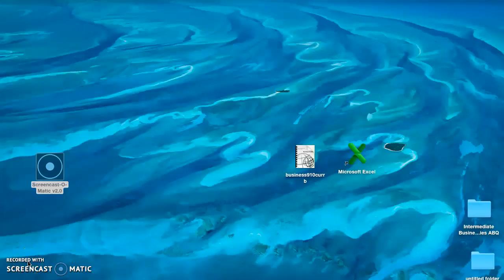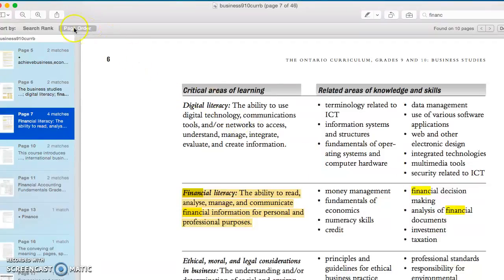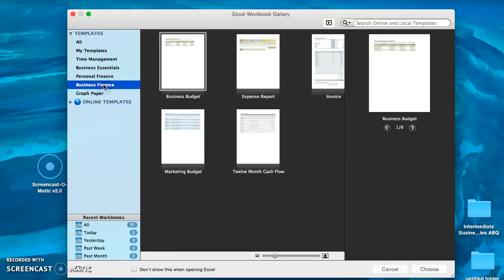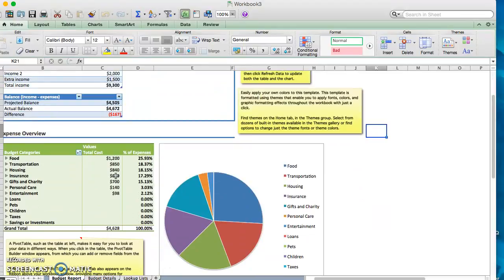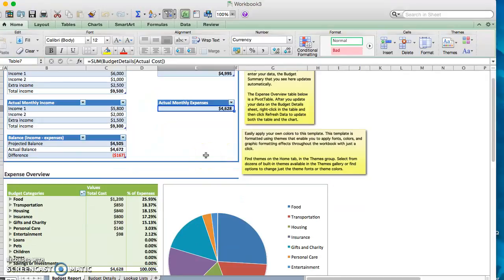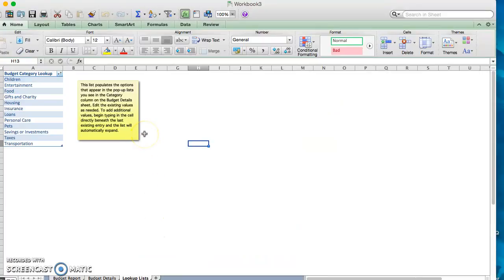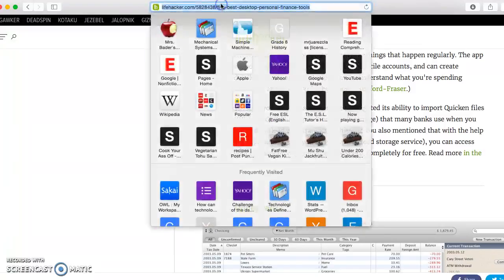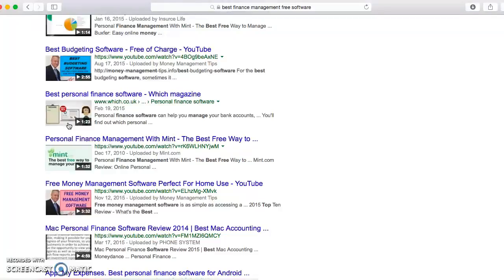Business Studies G.9 Financial Mgt: Excel/Other free SW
Business Studies G.9 Financial Mgt: Excel, Other Free Software